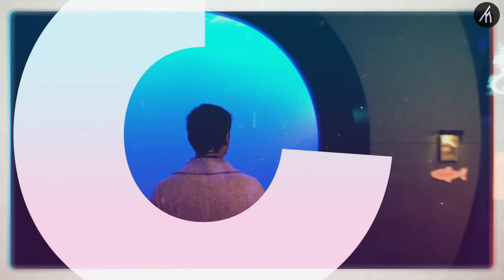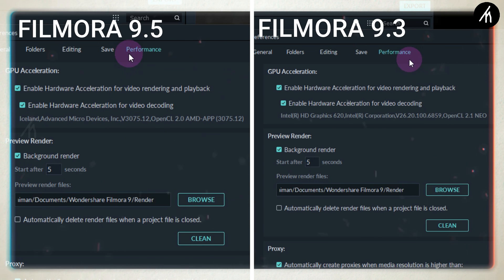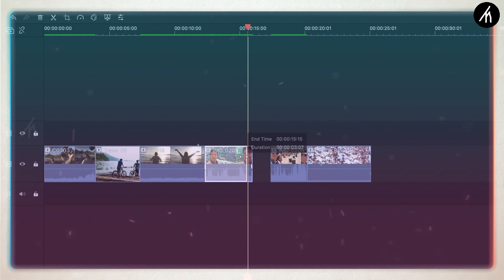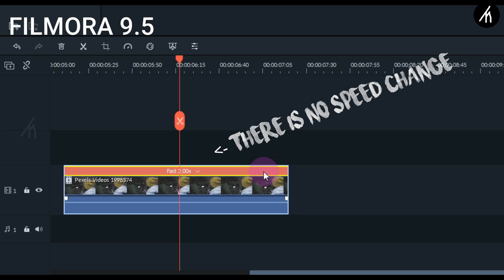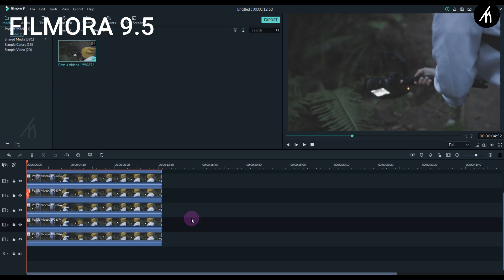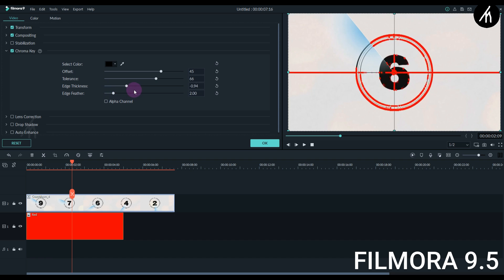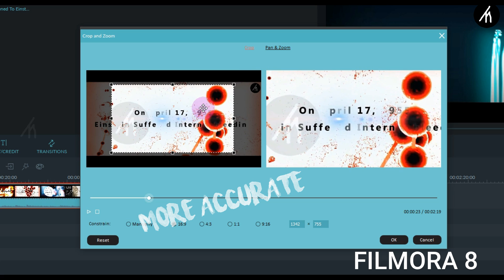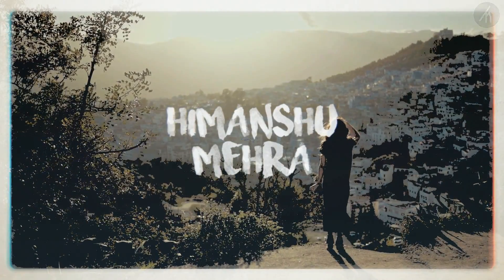Filmora 9.5 Honest Review ( It Broke My Heart ) - Techno Mania Review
Wondershare just released the latest update to the video editing software Filmora.
After Using Filmora 9.5 for a bit i came across some differences between this new filmora and the old filmora and how does this new filmora 9.5 in comparison to the old filmroa is superior yet does not live up to the standards or legacy of Filmora.

Note : This review comparison video is made using Filmora 9.5